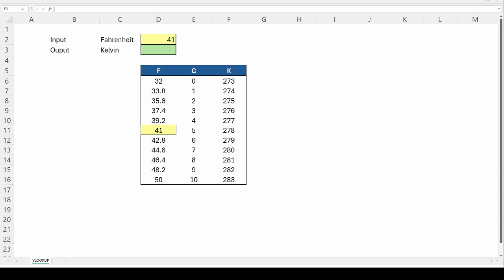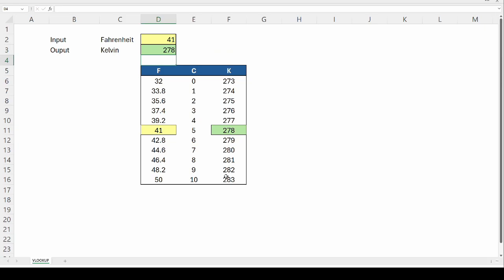Why not to use VLOOKUP or HLOOKUP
Excel functions for Financial Modelling.  VLOOKUP, HLOOKUP, INDEX, MATCH, XLOOKUP